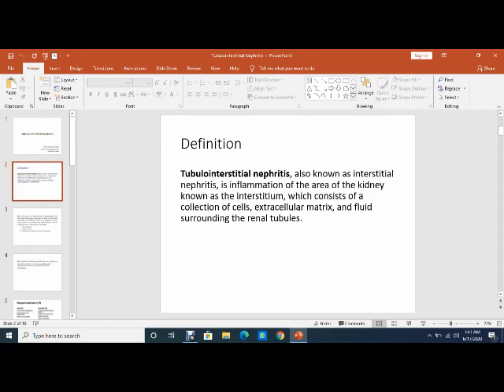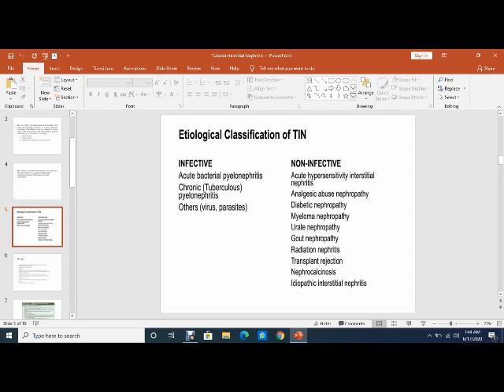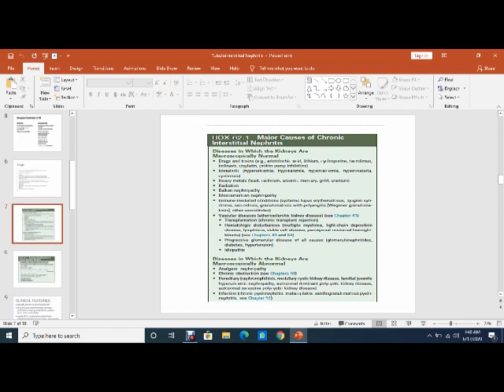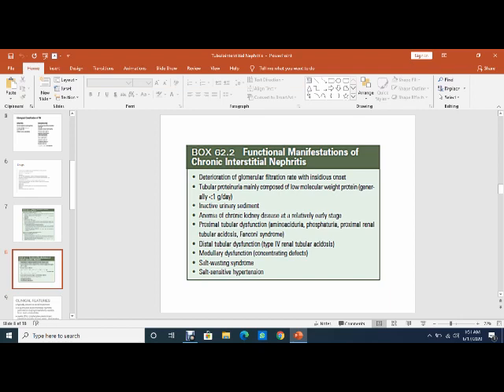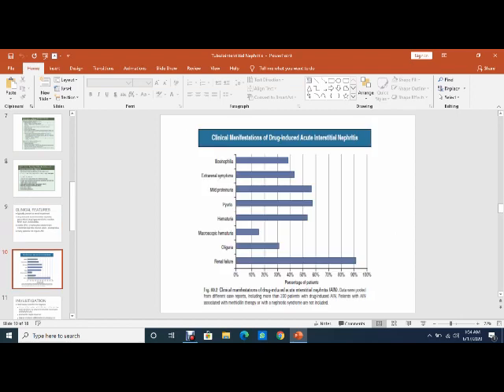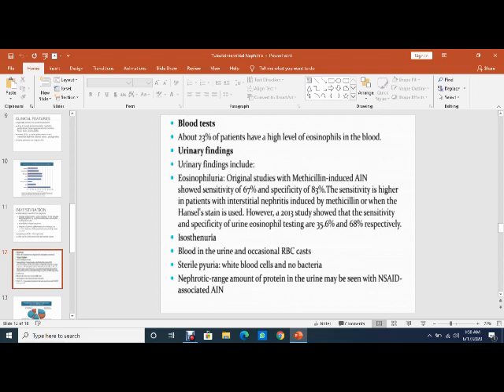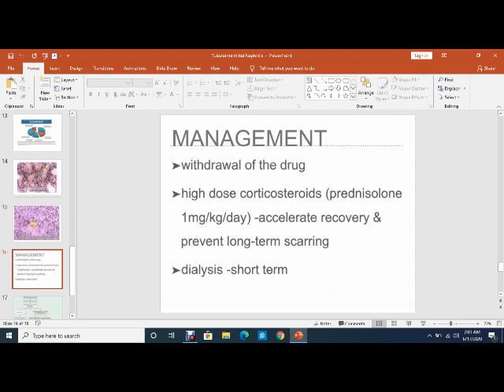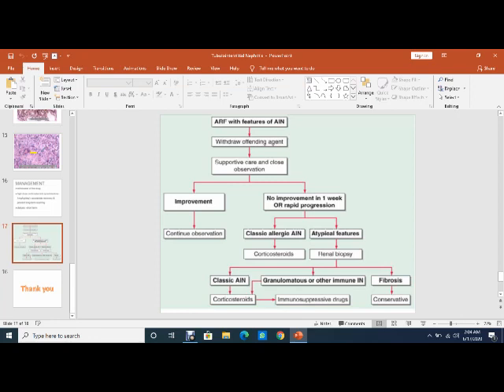Tubulointerstitial Nephritis | Interstitial Nephritis | Acute Kidney Injury AKI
Nephrology Lecture for Final Year MBBS Students | Acute Kidney Disease Medicine Lecture |
what drugs cause interstitial nephritis,
acute interstitial nephrits made easy,
drug induced interstitial nephritis,
chronic interstitial nephritis,
tubulointerstitial nephritis,
acute interstitial nephritis treatment,
acute interstitial nephritis rash,
interstitial nephritis urinalysis,
allergic interstitial nephritis,
acute renal failure,
acute tubulointerstitial nephritis,
renal interstitium,
high eosinophils,
medicine,
dr najeeb,
drnajeeb,
dr najeeb lectures,
Osmosis from Elsevier,
kidney disease,
ninja nerd,